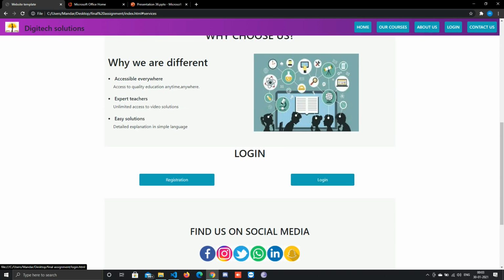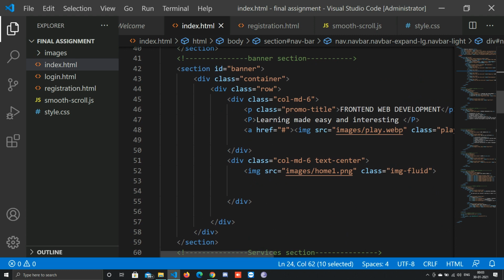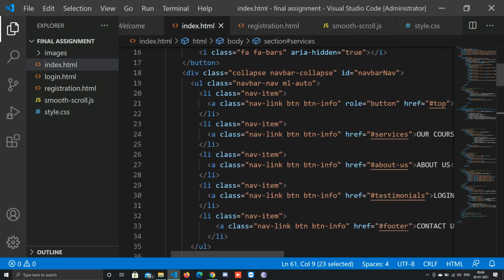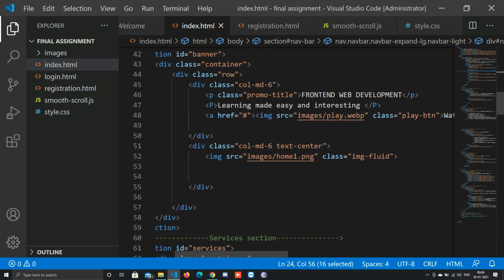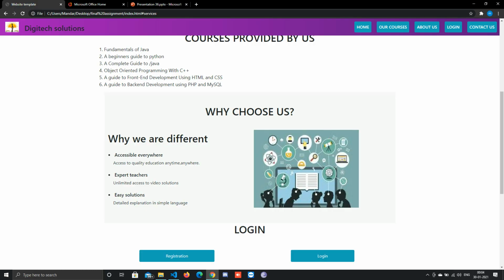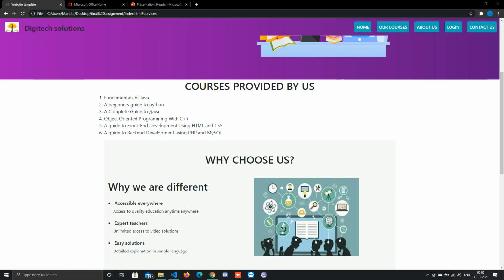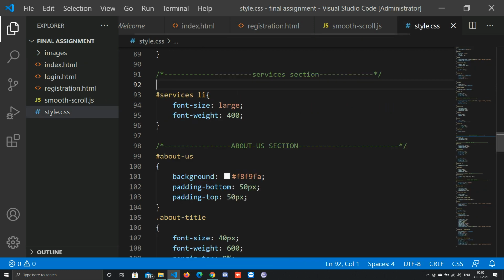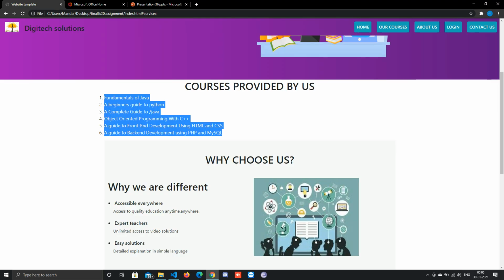Build Your Own E-Learning Website with HTML & CSS: Step-by-Step Tutorial | PART - 3